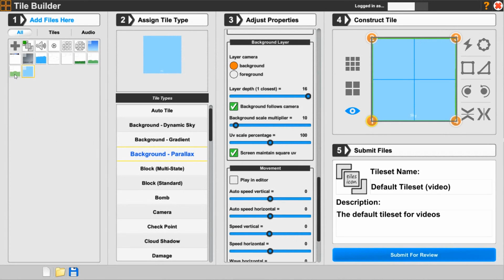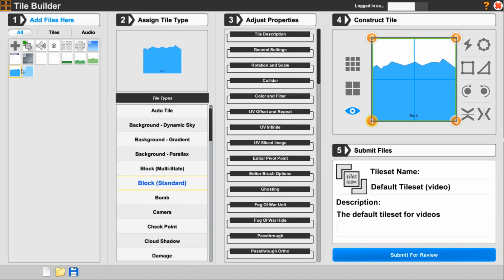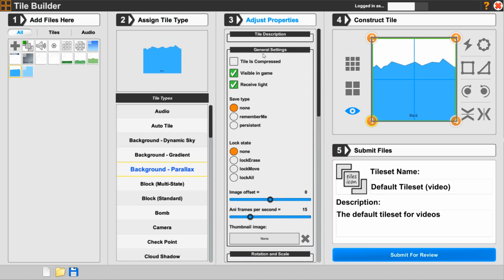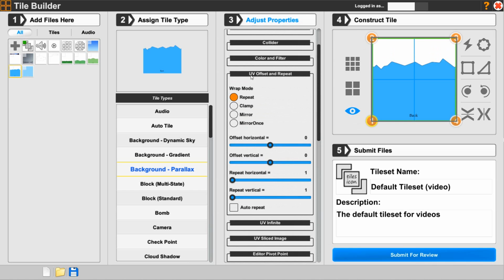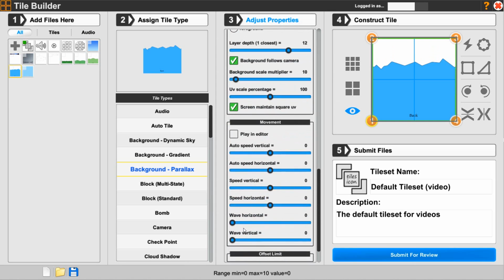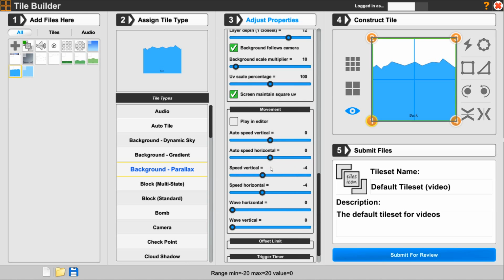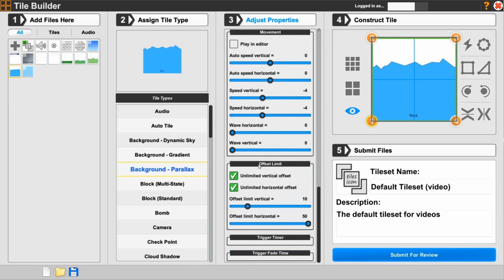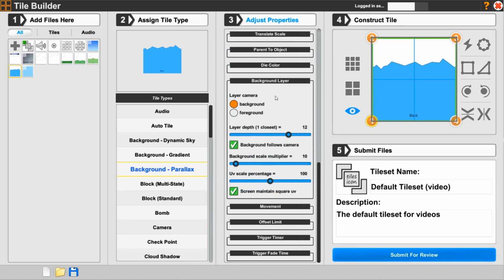10 Tile Builder Type Parallax Back